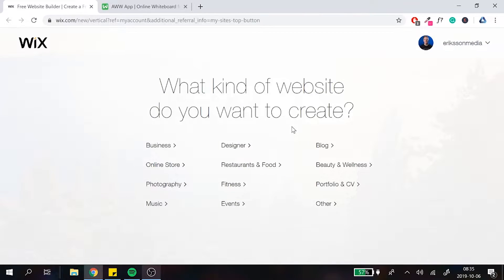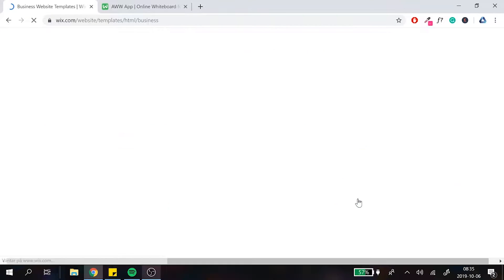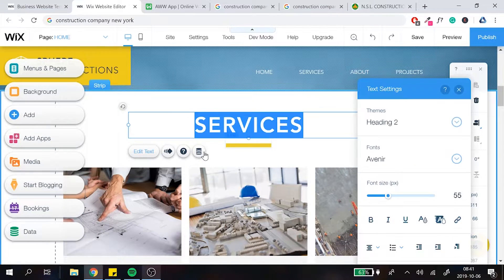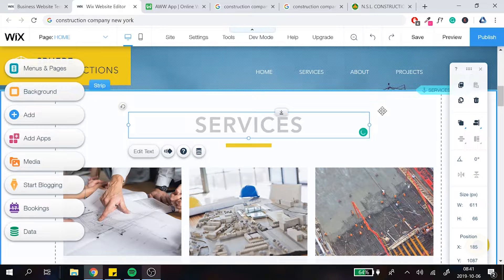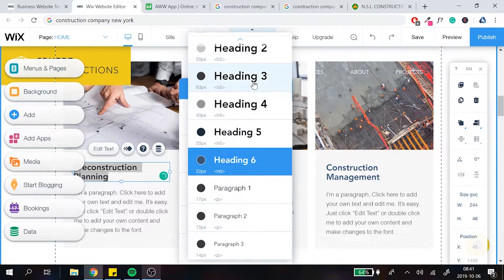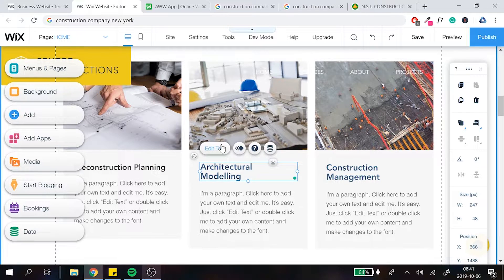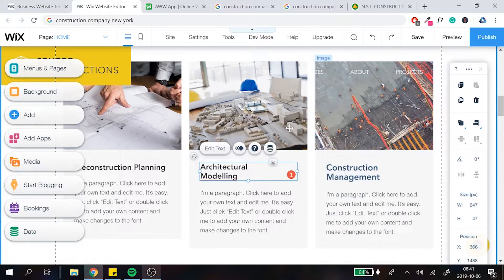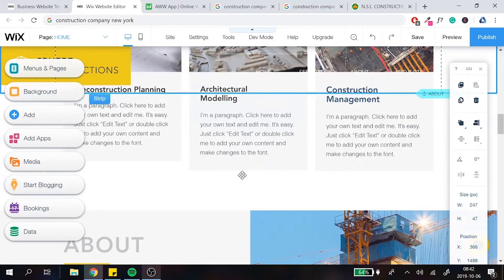Advanced Wix SEO - How to Optimize Titles Wix SEO (PART 1)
Advanced Wix SEO - How To Setup Wix SEO (PART 1)

Follow this quick Wix SEO tutorial to make sure you setup Wix SEO properly on your website!

If you have decided to build a new Wix website, this Wix SEO tutorial will help you with the more advanced features. Wix SEO has for a very long time had a bad rep, but if you do everything right from the beginning it can be very effective in the long run. It can also a good idea to look over your Wix SEO to ensure that your customers actually find your website on search engines like Google.

If you have any questions, comment it down below and I will make sure to get back to you with an answer.

#1 Investing Book